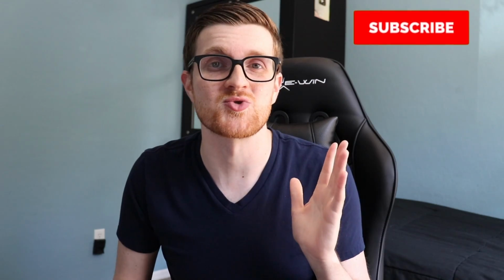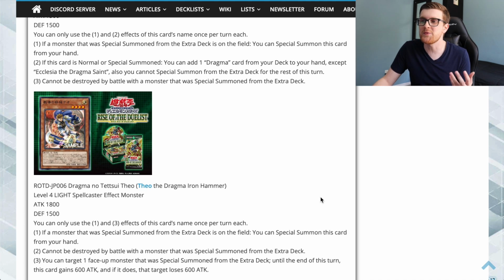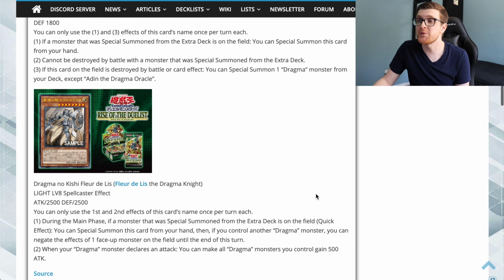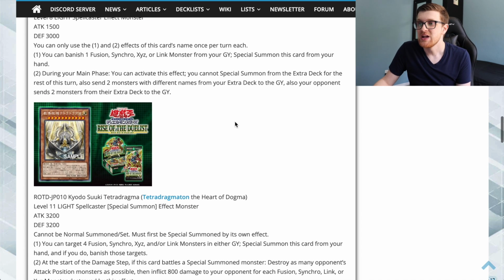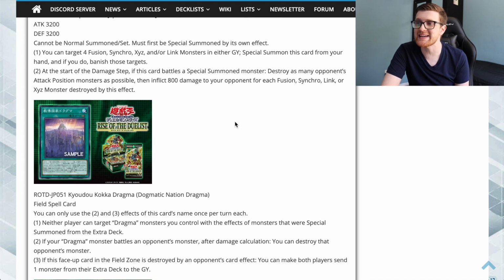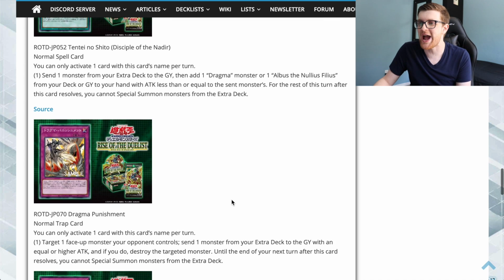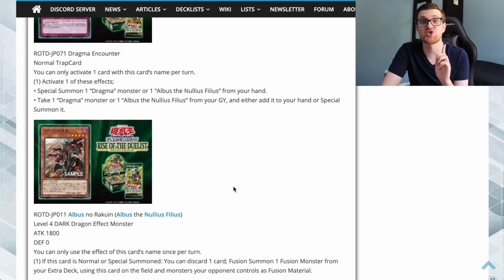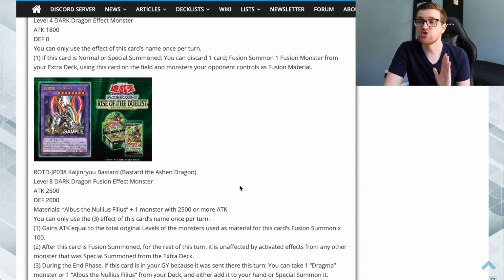Yu-Gi-Oh! How Good is the New Dragma Archetype?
Dragma is a brand-new archetype from the August core set: Rise of the Duelist! An anti-meta archetype focused around swarming the field with monsters, and utilizing the Extra Deck in a very unique way, will this unique deck have a chance of seeing competitive play?